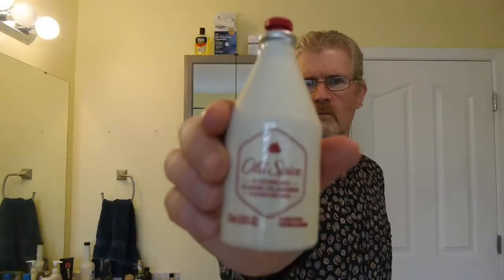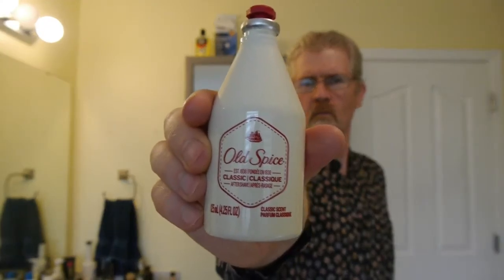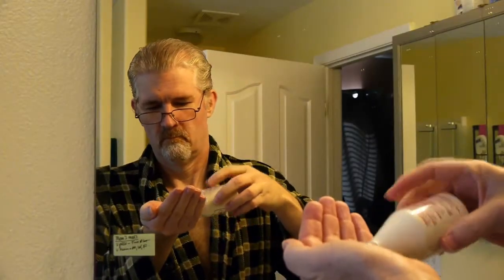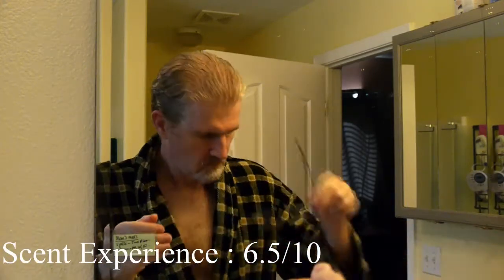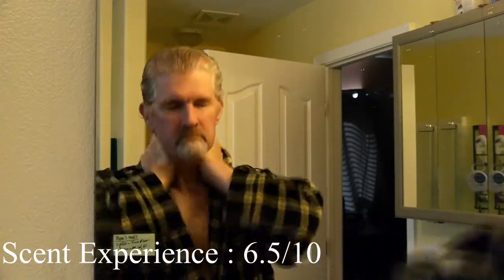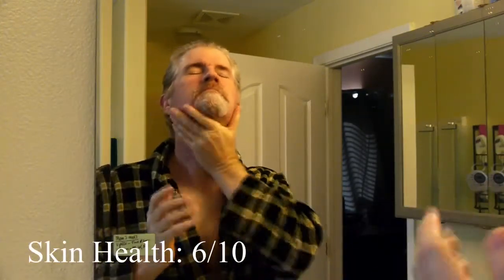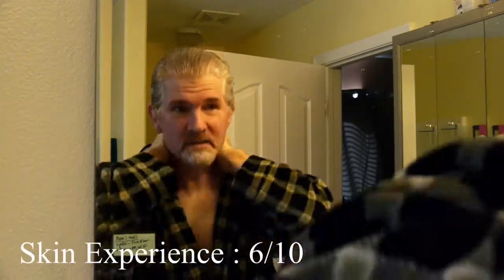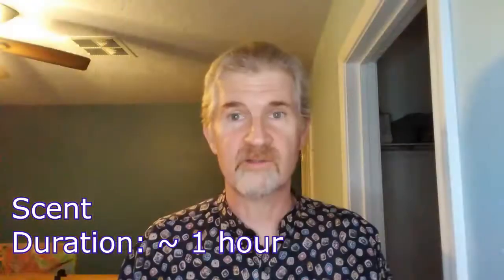Drugstore Aftershave and Cologne: Old Spice Classic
Reviewing both the Aftershave and the Cologne.  How has it held up through the years?
This is the modern Proctor and Gamble version.